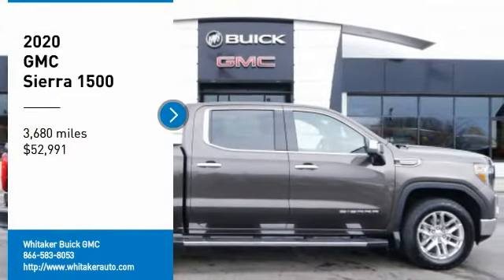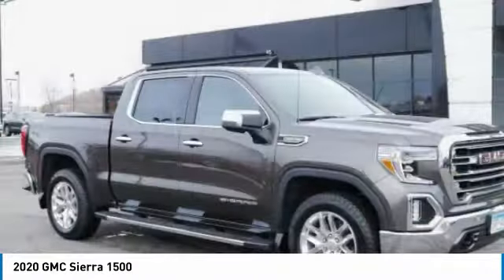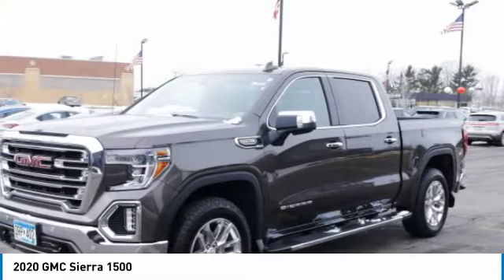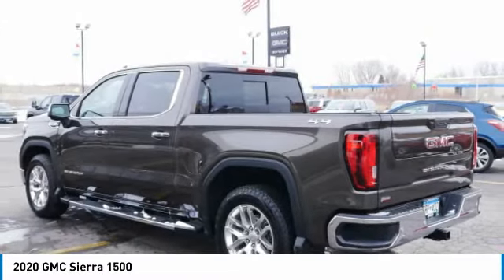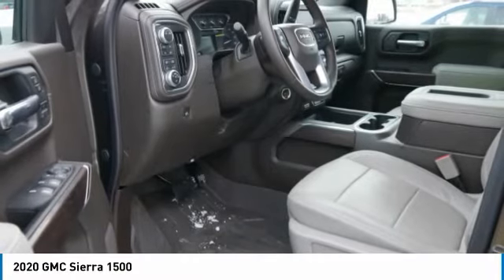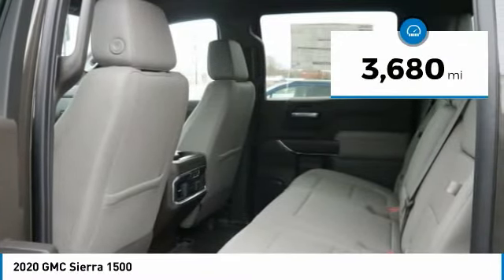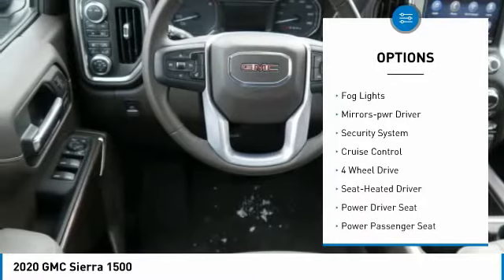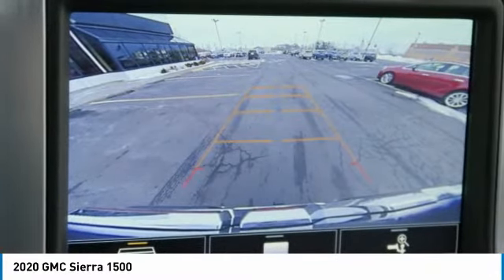2020 GMC Sierra 1500 Forest Lake Minneapolis St. Paul 20040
2020 GMC Sierra 1500

131 19th St. SW

10-Speed Automatic, 4WD, Dark Walnut/Slate Leather, Heated Driver & Front Outboard Passenger Seating, Ventilated Driver & Front Passenger Seats, Heated 2nd Row Outboard Seats, Heated steering wheel, Remote Vehicle Starter System, Keyless Open & Start, Radio: Premium GMC Infotainment Sys w/Multi-Touch, Ultrasonic Front & Rear Park Assist, Lane Change Alert w/Side Blind Zone Alert, Rear Cross Traffic Alert, Trailering Package, ProGrade Trailering System, Hitch Guidance w/Hitch View, In-Vehicle Trailering App, Integrated Trailer Brake Controller, Heavy-Duty Rear Locking Differential, Chrome Wheel To Wheel Assist Steps, Front Frame-Mounted Black Recovery Hooks, Spray-On Pickup Bed Liner w/GMC Logo, 20 x 9 Polished Aluminum Wheels. 2020 GMC Sierra 1500 SLT 4WD Smokey Quartz MetallicbrbrIncludes The Whitaker Lifetime Powertrain Warranty!